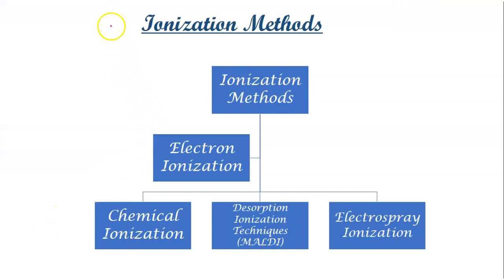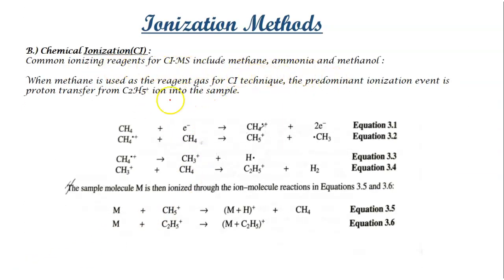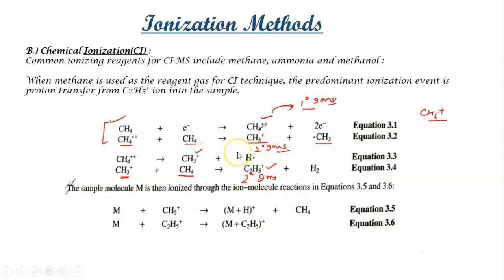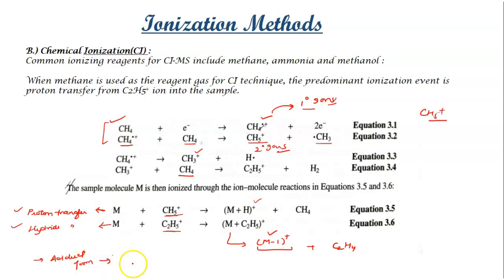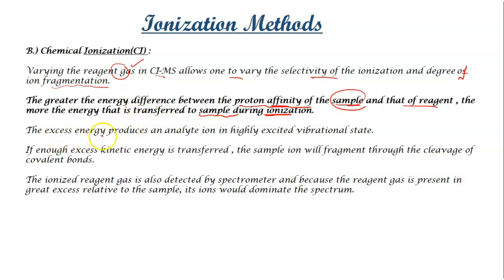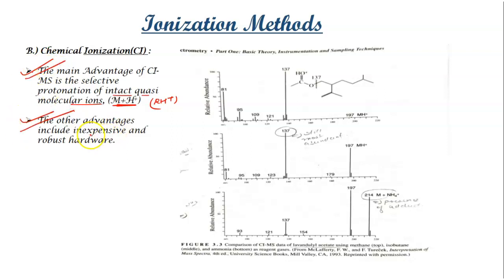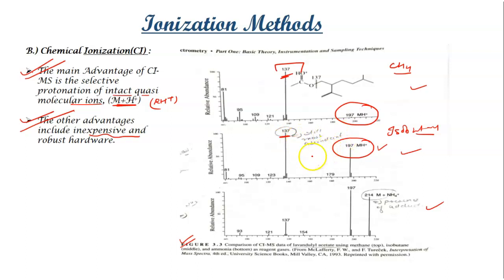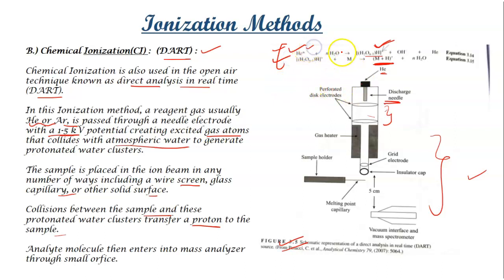(Mass Spectrometry Part 2) Chemical Ionization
Detailed Description of Chemical Ionization technique..!